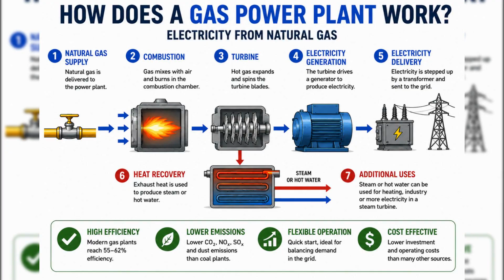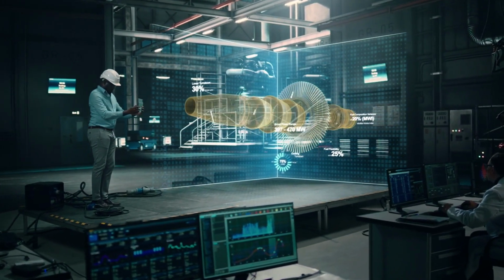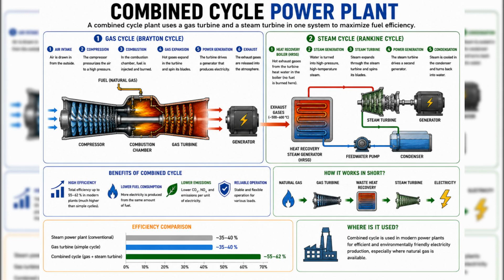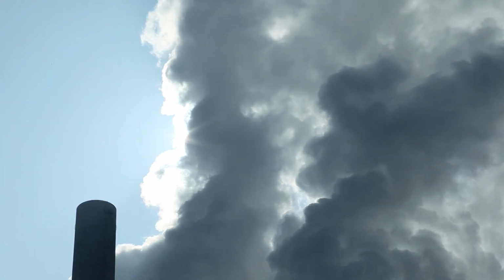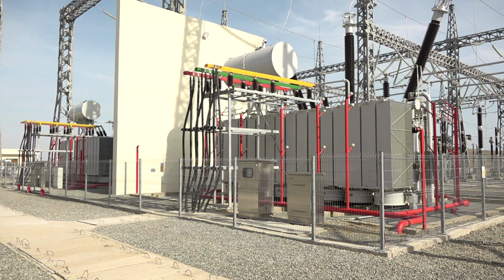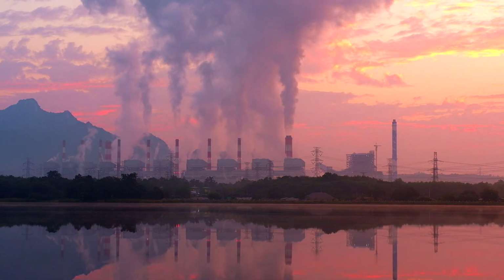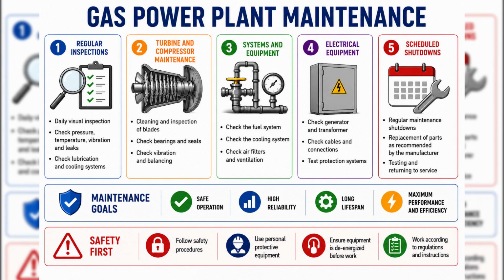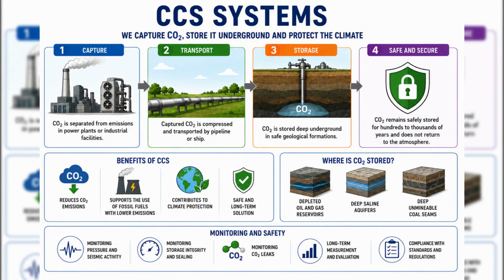How Does a Gas Power Plant Work? Gas Turbines and Electricity Generation Explained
How does a gas power plant work step by step? This detailed and easy-to-understand guide explains the complete process of generating electricity from natural gas, from combustion inside the turbine to power delivery into the electrical grid. Learn how gas turbines operate, why they work similarly to jet engines, and how burning natural gas creates extremely hot, high-pressure gases capable of spinning turbines at incredible speeds.

This in-depth explanation covers compressors, combustion chambers, turbine blades, generators, and the entire energy conversion process. Discover how chemical energy stored in natural gas becomes thermal energy, mechanical rotation, and finally electrical power. The video also explains combined cycle power plants, where waste heat from the gas turbine is reused to generate steam for a steam turbine, dramatically increasing efficiency to over 60 percent.

You’ll also learn why gas power plants are critical for stabilizing modern electrical grids, how they rapidly respond to changing electricity demand, and why they are essential backup systems for renewable energy sources like solar and wind power. Advanced topics include turbine cooling systems, nickel superalloys, combustion control, predictive maintenance, automation systems, digital monitoring, and AI-based diagnostics used in modern power stations.

The guide also explores CO₂ emissions, the environmental differences between gas and coal power plants, hydrogen-capable turbines, and carbon capture technologies known as CCS systems. Perfect for anyone who wants to truly understand how gas power plants and modern electricity generation actually work.